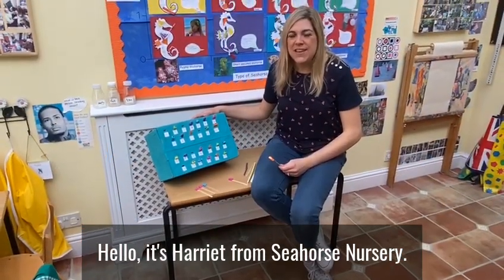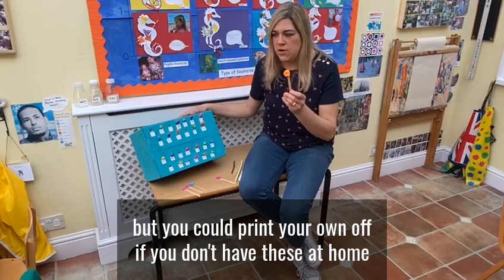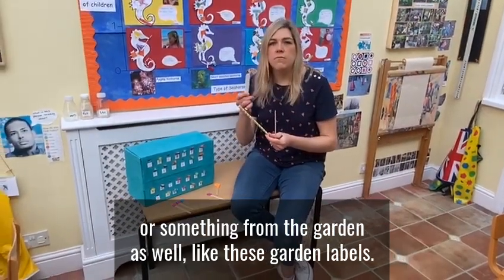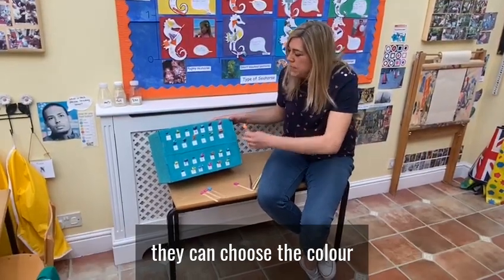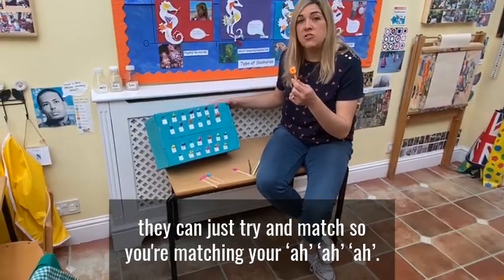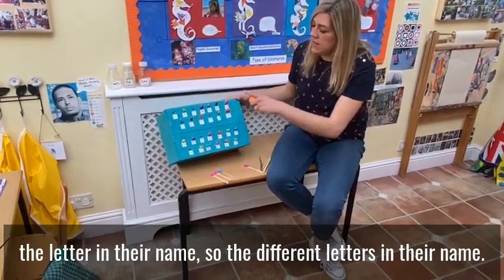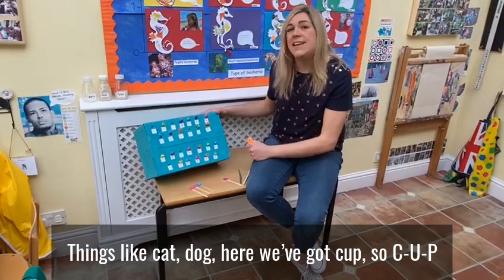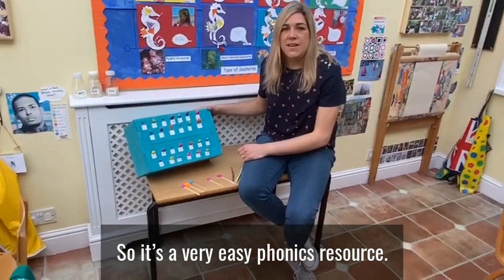Make your own Phonics Box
Harriet shows us how to make our own phonics boxes and what we can do with them.